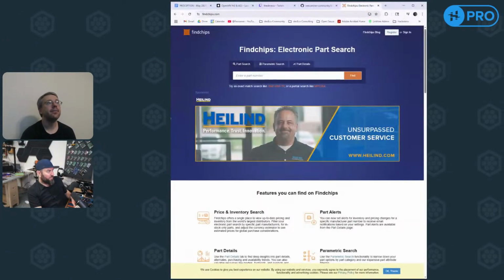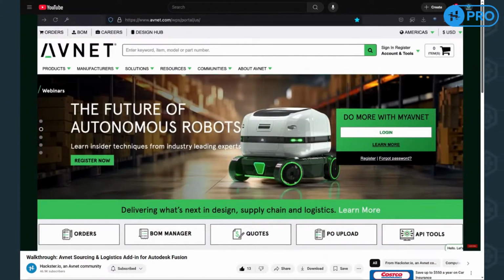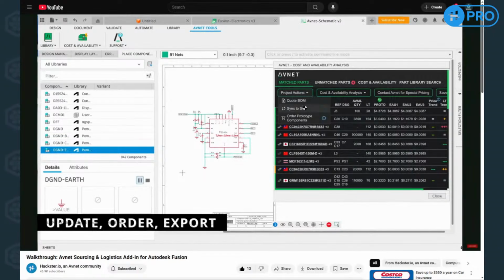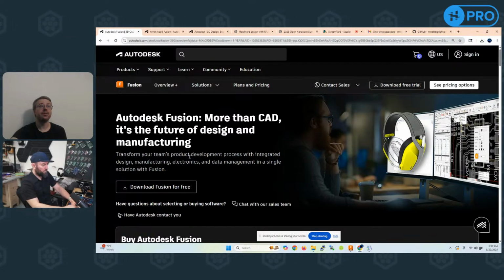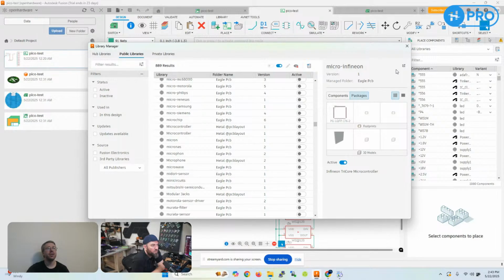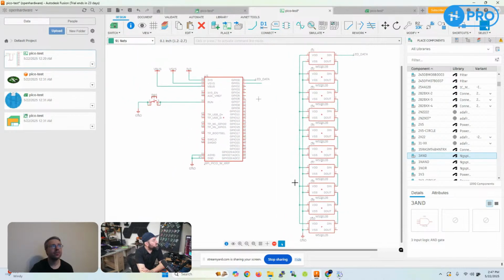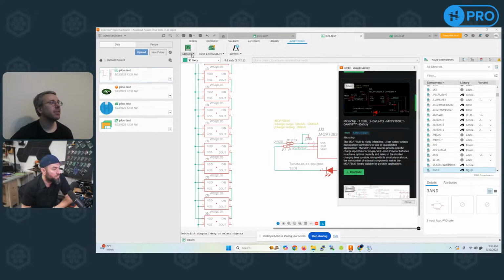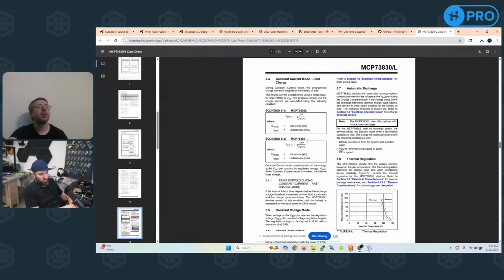PROCEPTION Live | Exploring Autodesk Fusion and the Avnet App with Michael Welling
Join us Thursday, May 22nd at 12:00 PM Pacific / 7:00 PM UTC for a brand-new PROCEPTION Livestream!

Robert, Tory, and special guest Michael Welling—esteemed hardware engineer and core member of the devEco community—will dive deep into the intersection of design and supply chain with a hands-on look at Autodesk Fusion and the Avnet App.

We'll explore how Avnet's latest tool is transforming engineering workflows by streamlining BOM optimization, delivering real-time pricing data, and integrating directly into Fusion projects with part libraries and schematics—all designed to accelerate innovation and remove friction from the hardware development process.

Whether you're a hardware hacker, product developer, or curious technologist, this session will offer practical insights and live demos you won’t want to miss.

Set your reminder, bring your questions, and join the conversation LIVE!